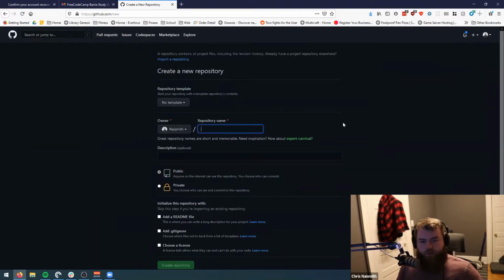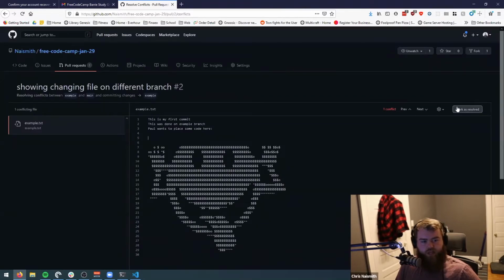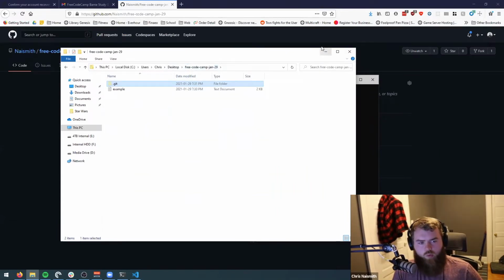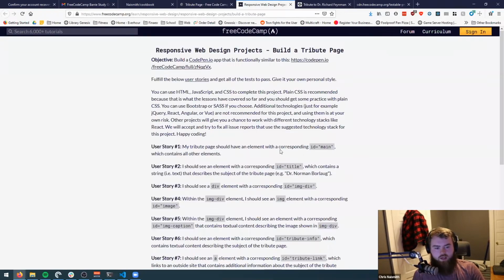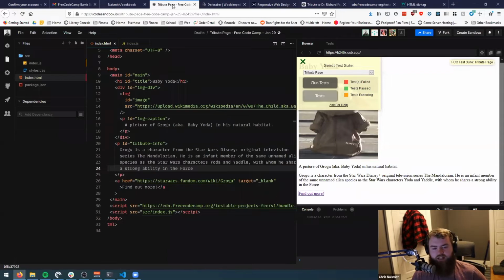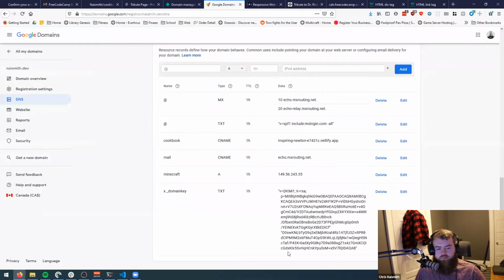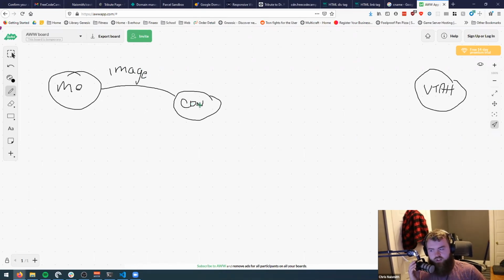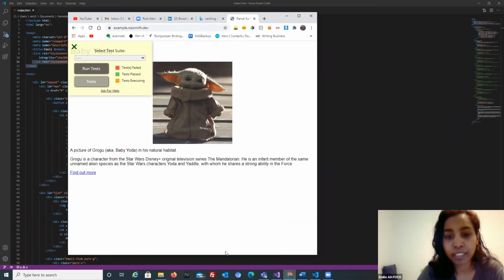freeCodeCamp Barrie - v.1 January 29th, 2021 - Virtual Meetup - Introduction to Git and Github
This was our first virtual meetup, and was quite a success!

We had approximately 10 attendees (some without video) from different parts of the world besides our local community in Barrie, Ontario Canada.

Chris Naismith covered:
- A quick introduction to Git and Github workflow
- Making an HTML website (using freecodecamp.org curriculum)
- Deploying to Netlify
- Creating a new subnet address redirect and showcase this website
- Explaining how CDNs work

Emilie Ah-Fock:
- helped Zoom moderate and show a quick Lighthouse use case

Paul Gamble:
- played host and did his best to keep things rolling along

Tune next time, last Friday of every month.